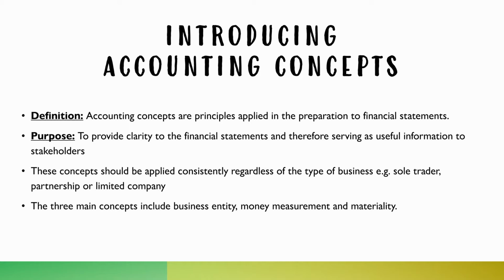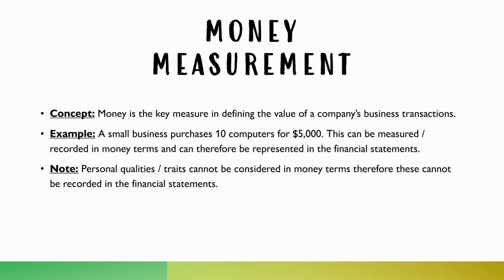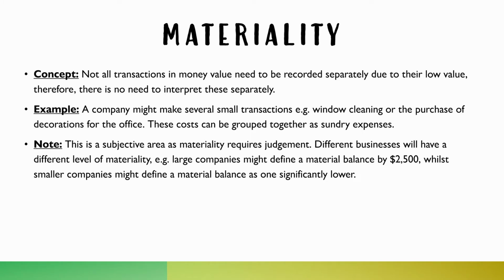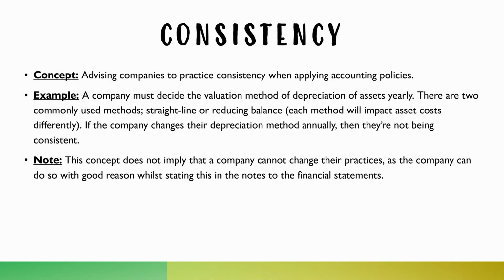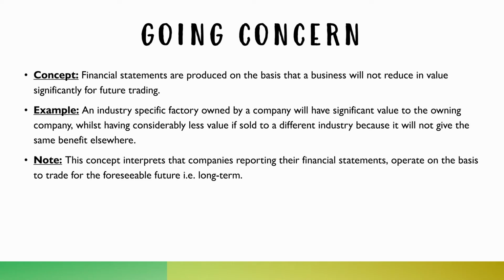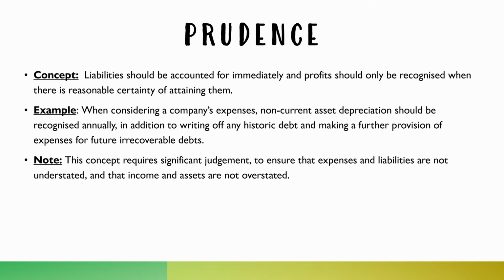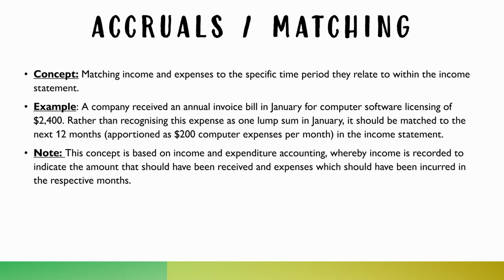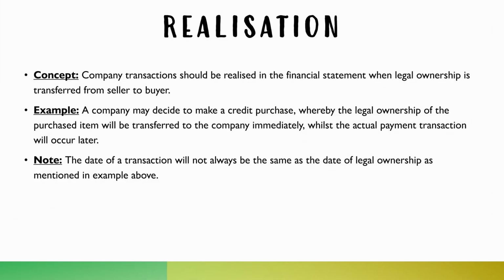Accounting Concepts Explained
Accounting concepts are principles applied to assist in the preparation of financial statements. In this video, we discuss what accounting concepts are and what different types of accounting concepts exist, supported by the use of examples.

As mentioned in the video, please refer to this to understand the duality concept in practice, with the use of debits and credits for the purposes of double-entry bookkeeping.

Time stamps:
0:00 - Introduction
0:11 - What are Accounting Concepts?
0:59 - Business Entity Concept
1:38 - Money Measurement Concept
2:24 - Materiality Concept
3:26 - Duality Concept
3:44 - Consistency Concept
4:50 - Going Concern Concept
5:45 - Prudence Concept
7:00 - Accruals / Matching Concept
8:22 - Realisation Concept